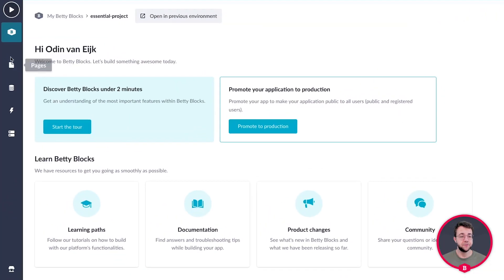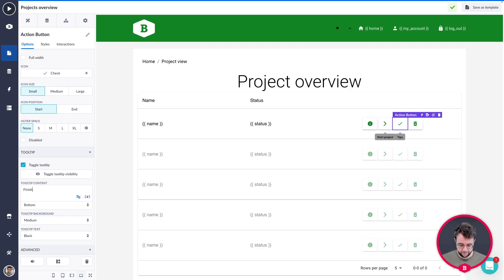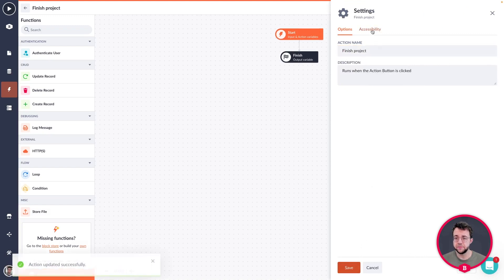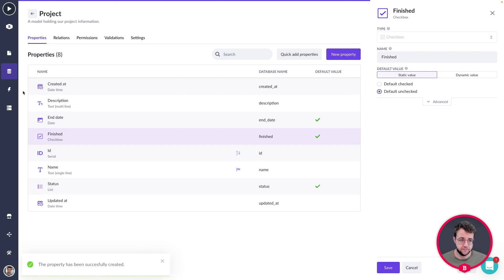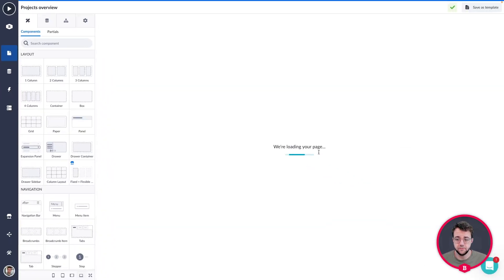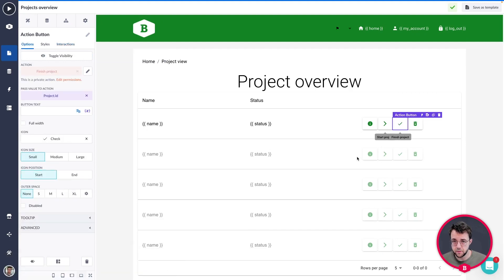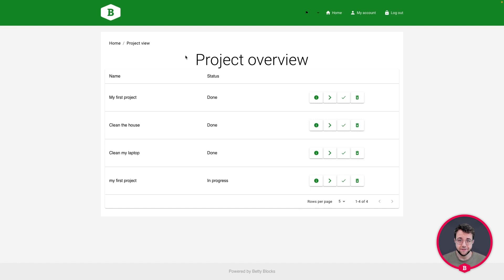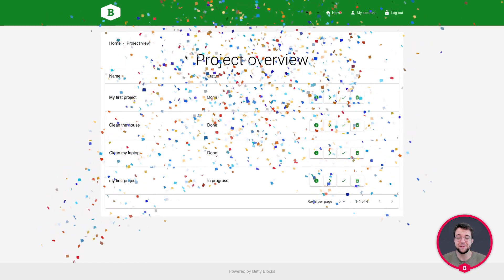Using conditions and loops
In this video, you'll learn how to create an action by yourself using loops and condition steps.

👨🏻‍💻 Start building your apps for free with Betty Blocks Platform

👉  Download the Forrester Wave Report 2021 to find out why Betty Blocks is a leader in low-code development Platforms